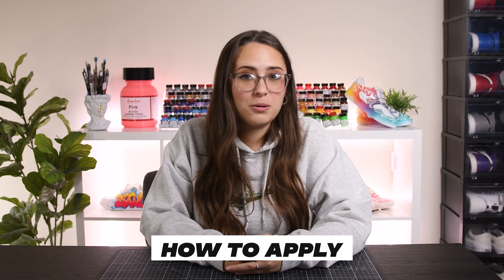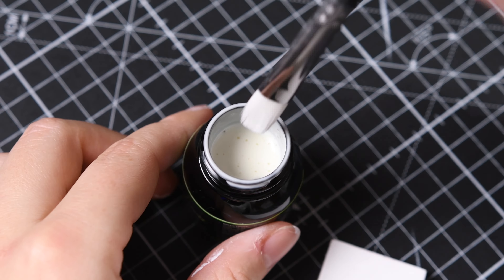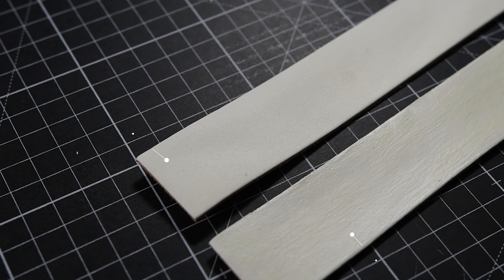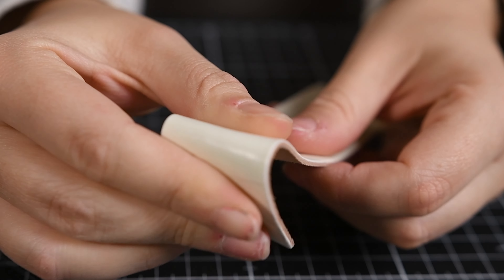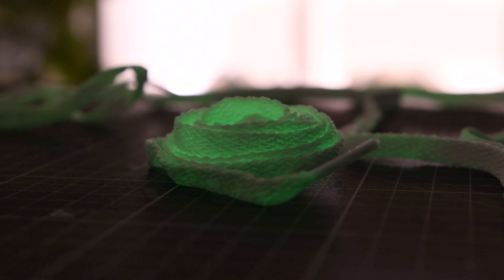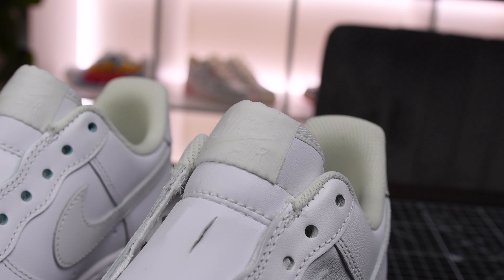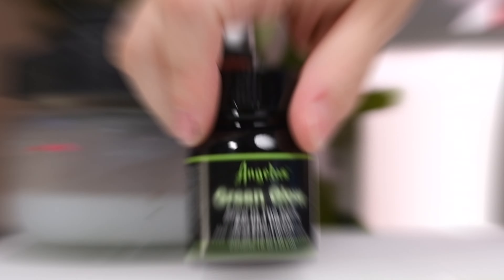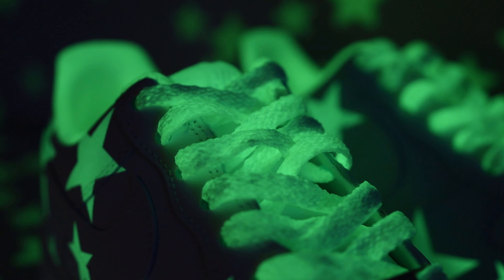The BEST GLOW IN THE DARK PAINT of 2024! (Angelus "Green Glow" Paint)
We're excited to announce our all-new Angelus Green Glow Paint! Use this glow in the dark paint to enjoy endless new options on your next art project. Just like all Angelus Paints, "Green Glow" is flexible, durable, and perfect for customizing an array of items, including shoes, bags, canvas, wood, jackets, and so much more!

Watch as @SneakerQueensCustoms explores this new product, the best ways to use it, how it works with finishers, and so much more!

*After using this paint, for the brightest glow, "charge" by letting sit in the sunlight before placing in the dark*